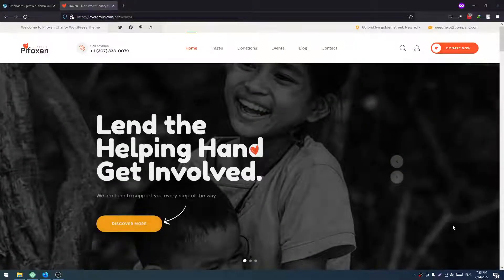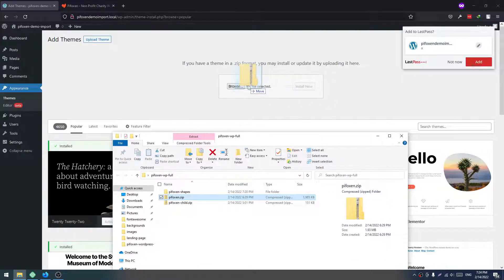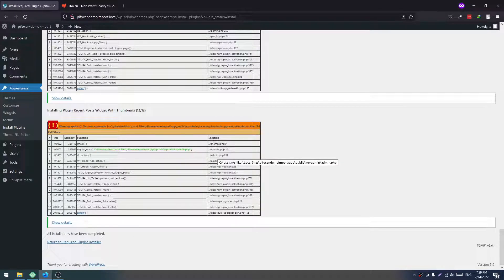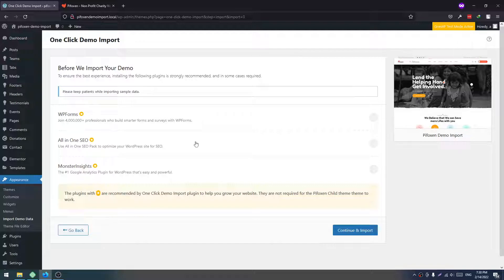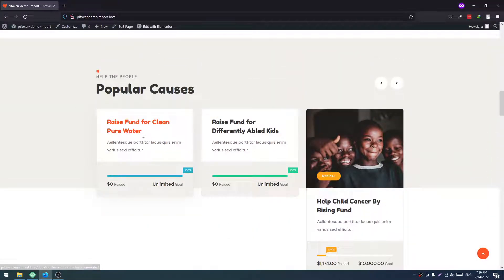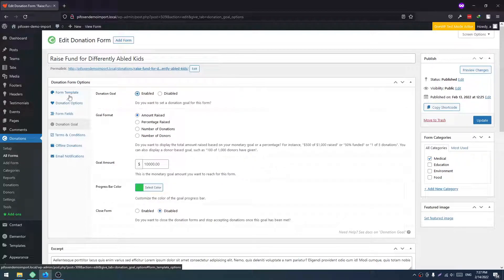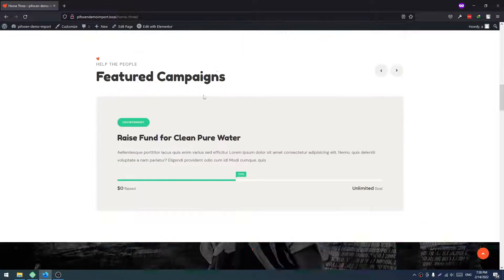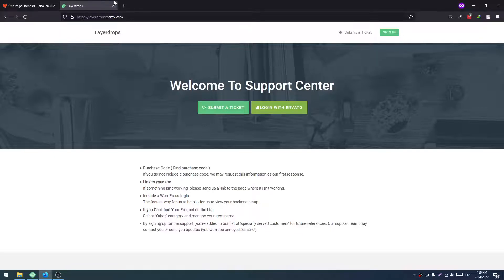Pifoxen WordPress Demo Import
In this screencast, we showed how to set up and import demo data of Pifoxen WordPress Theme.